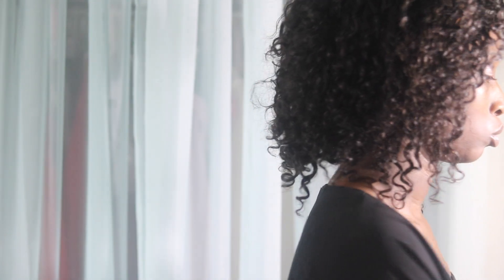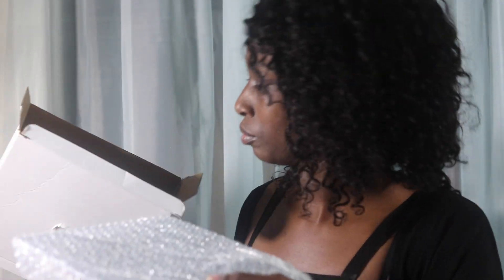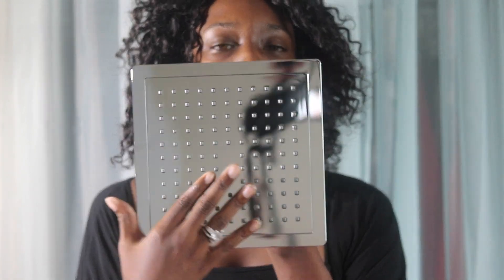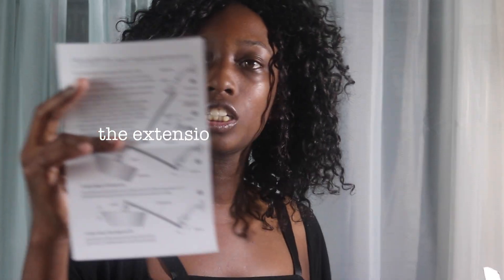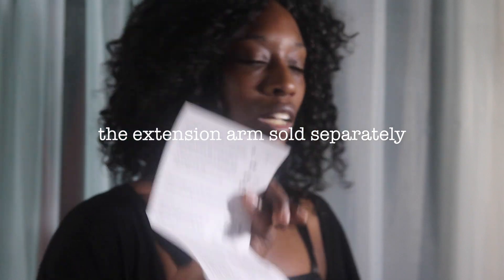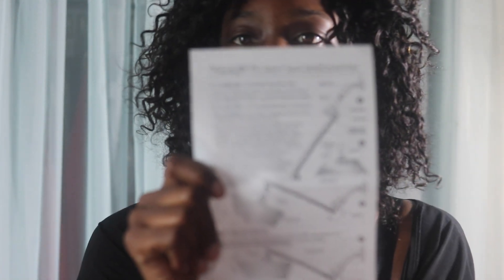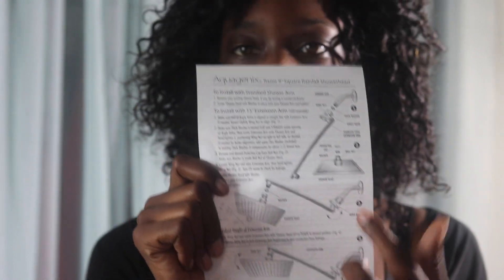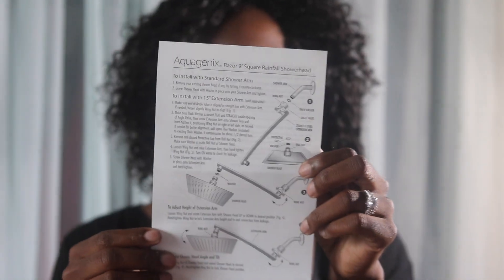Mega Size 9 in Square Rainfall Showerhead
♡ Tech items!
Canon T6i
RODE MIC